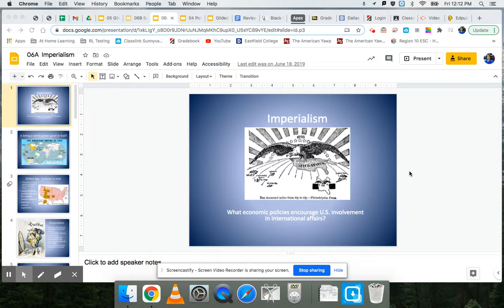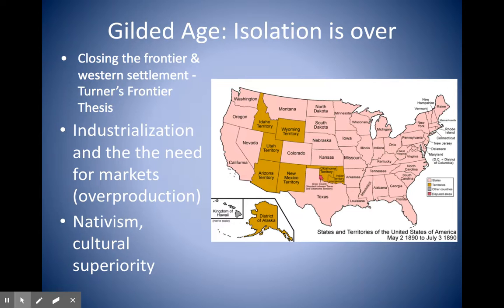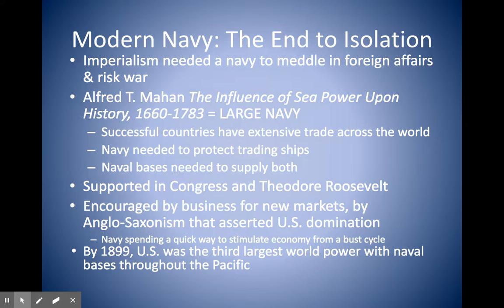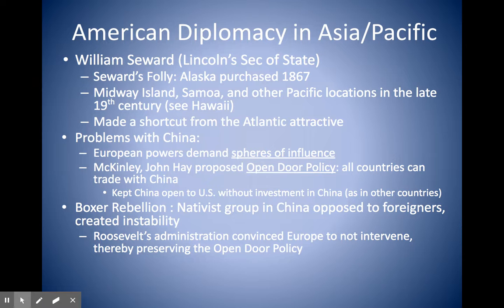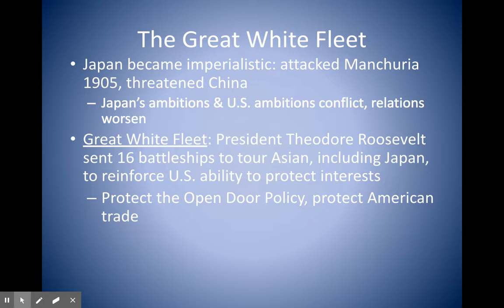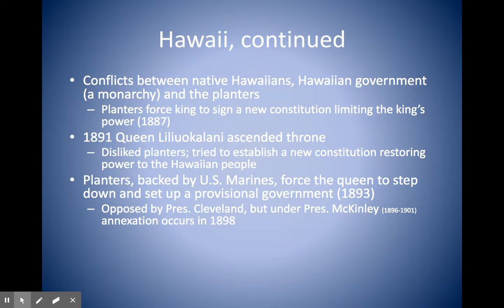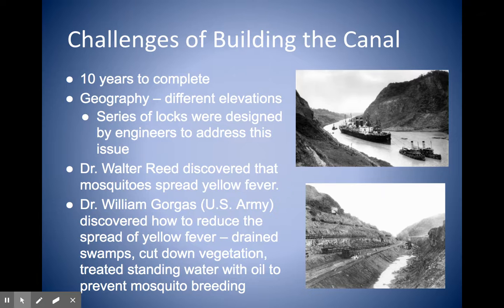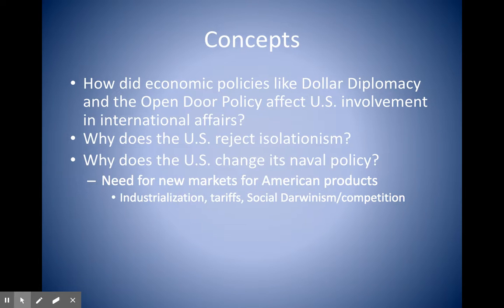Spring 2021 Imperialism